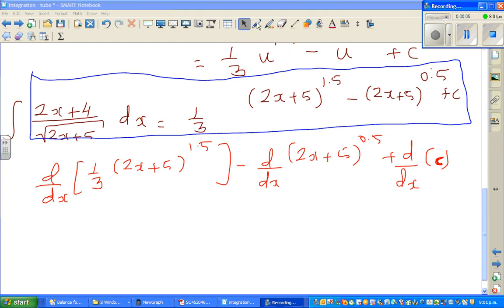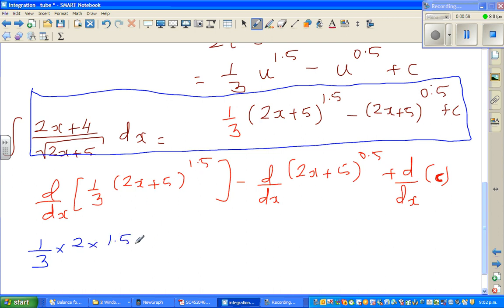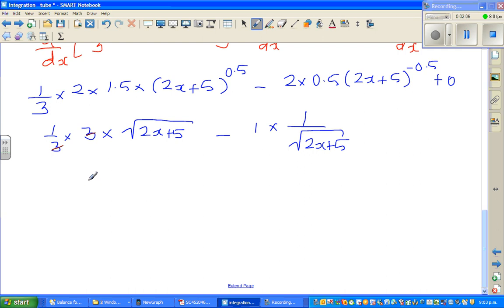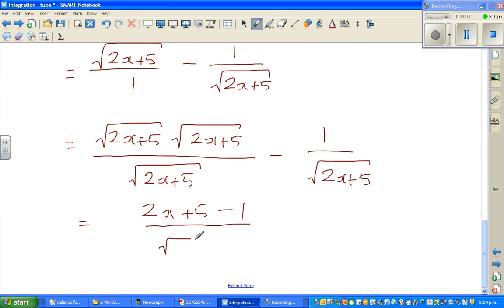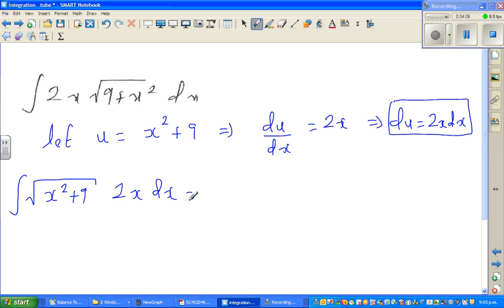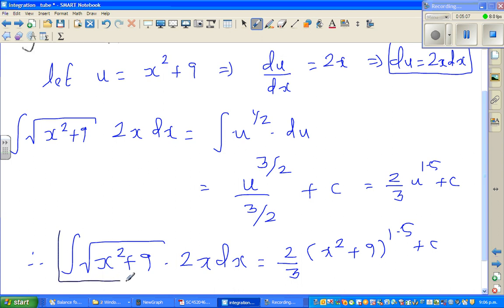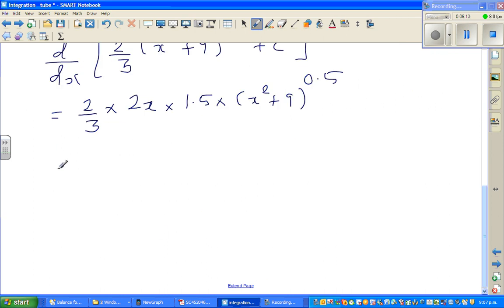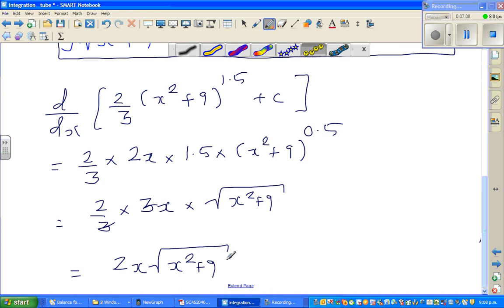Integration of 2x9+x^2